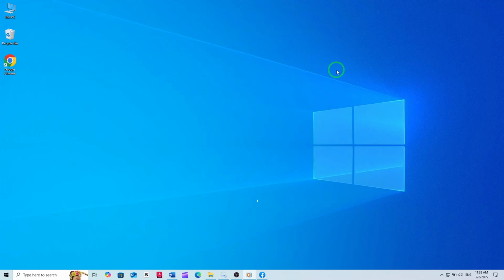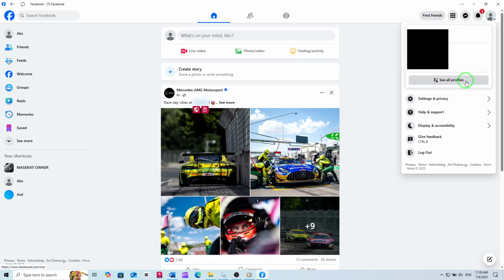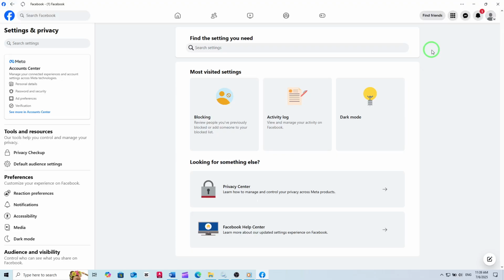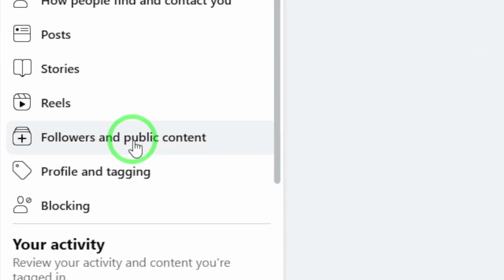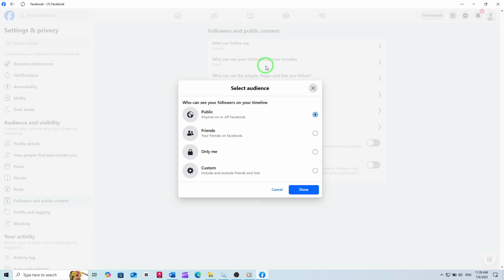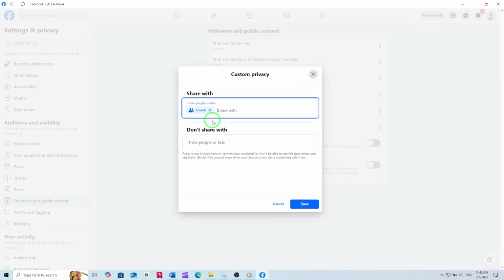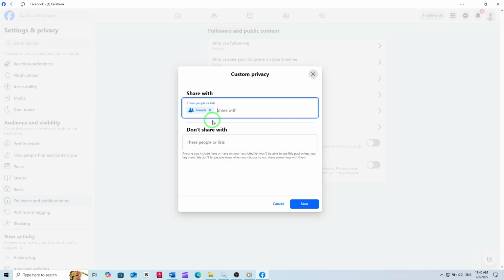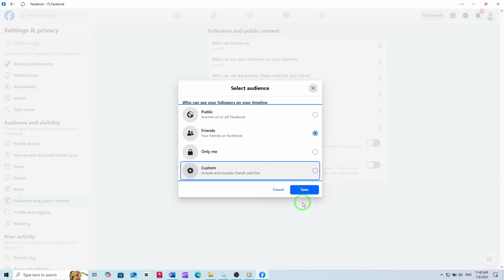How To Custom Who Can See Your Followers On Facebook App On PC (New Update)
Learn how to custom who can see your followers on Facebook app using your PC with the latest update. This step-by-step guide will help you control your privacy settings and choose exactly who can view your followers list on your Facebook timeline.

Follow these steps:

1. Open Facebook app

2. Click on your account profile photo at the top right corner

3. Click Settings & Privacy, then Settings

4. Enter to Followers and public content, then Who can see your followers on your timeline

5. Choose Custom

6. Fill the fields, click Save

Take control of your Facebook privacy with this easy tutorial. Whether you want to limit your followers’ visibility or customize who sees your list, this video covers the new update and helps you keep your information secure. Perfect for anyone looking to manage their Facebook followers settings on PC-
Timeline:
00:00 Start
00:12 How to do it
01:05 End